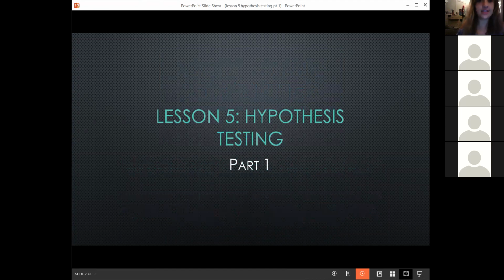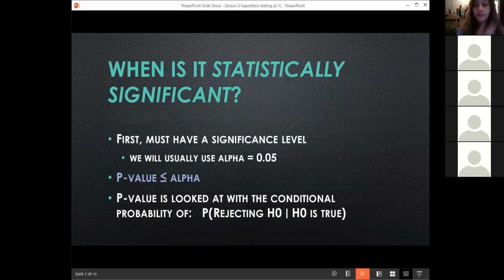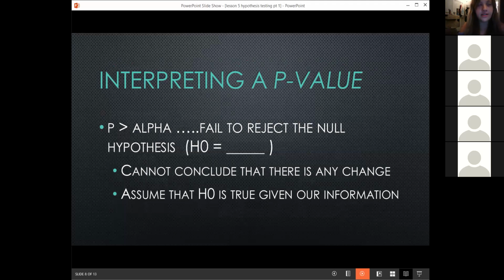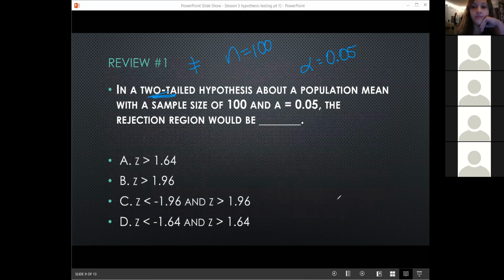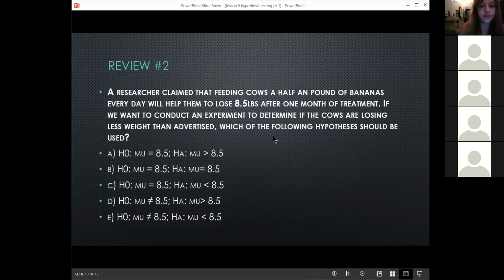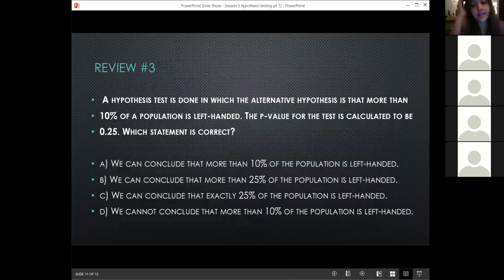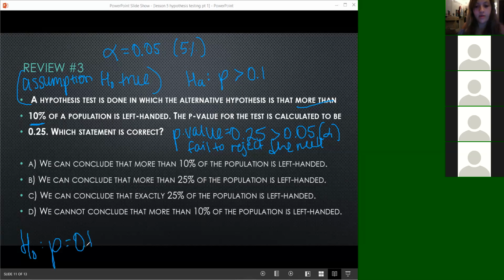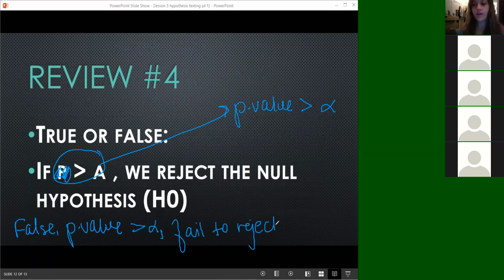STAT 200 Lesson 5 (Sunday Session): Hypothesis Testing Part 1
Writing hypotheses (null and alternative), statistical significance (alpha levels) and interpreting a p-value (reject the null hypothesis/fail to reject the null hypothesis).